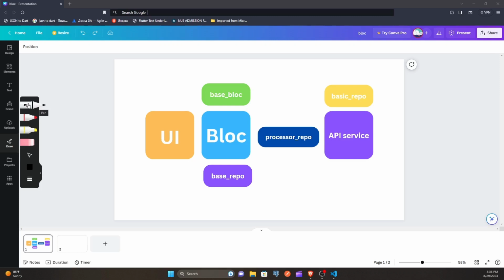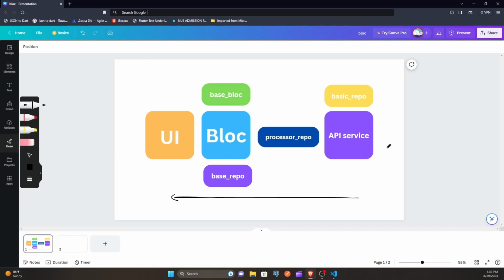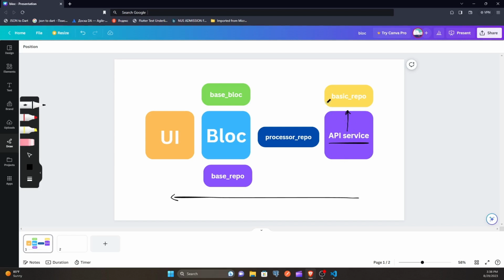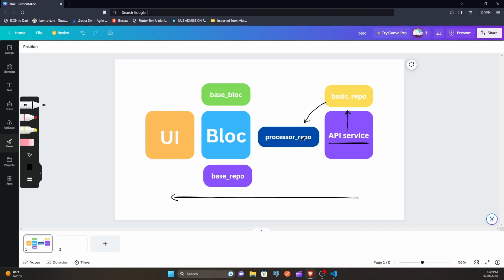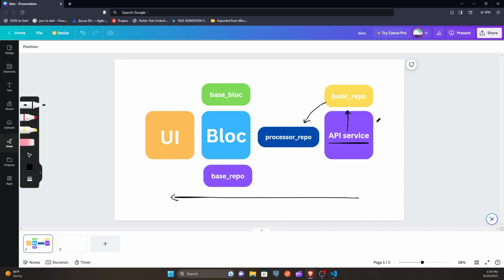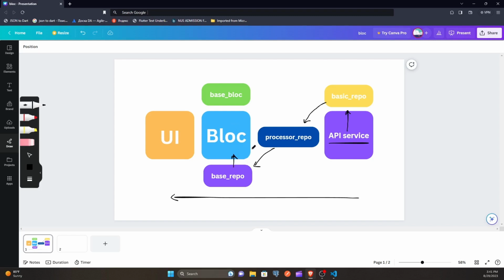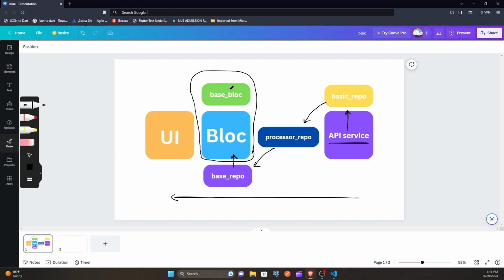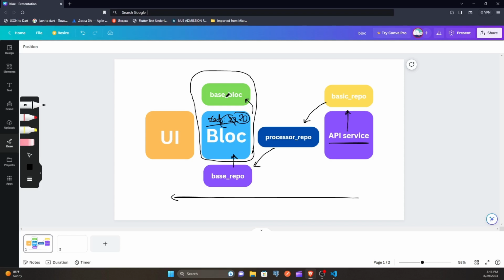Flutter Clean Architecture - Business Logic (Bloc, ApiService) with using packages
🚀 Flutter Clean Architecture — Business Logic (Bloc, ApiService)

In this video, you’ll learn how to properly implement Business Logic in Flutter using Clean Architecture principles.

We’ll build a scalable and maintainable structure using Bloc/Cubit and a clean ApiService layer, along with popular Dart packages.

💡 What you will learn:

How to structure Business Logic with Bloc & Cubit
How to create a reusable ApiService
Best practices for Clean Architecture
Handling API requests and responses
Writing clean and maintainable code

📦 Packages used:

Bloc / Cubit
Equatable
Retrofit
Json Annotation

🧠 This tutorial is perfect for developers who want to level up their Flutter skills and write production-ready code.